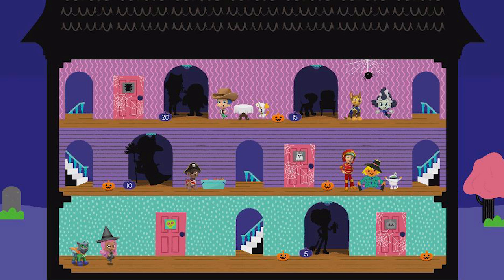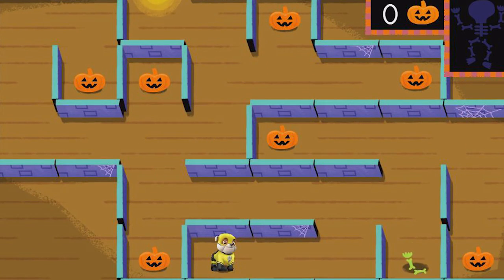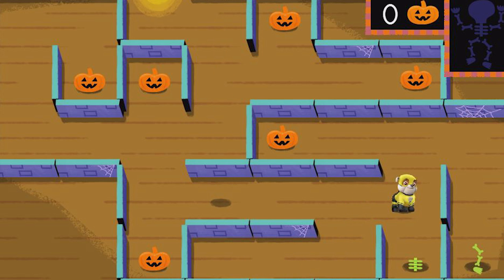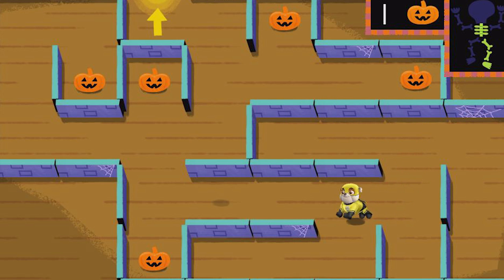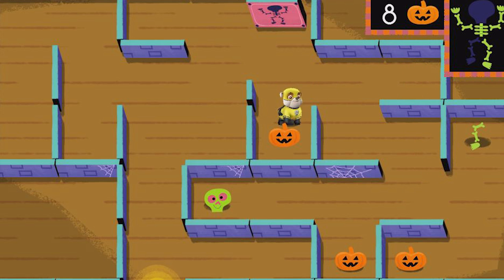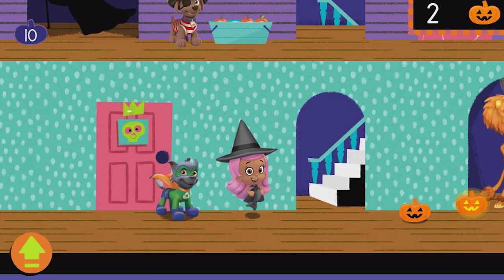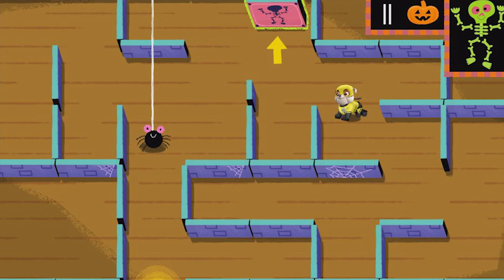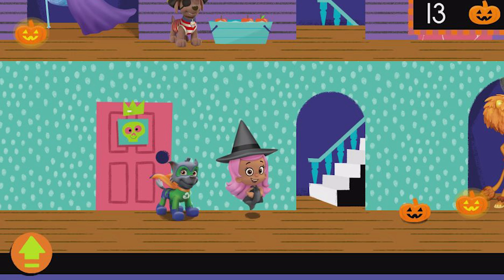Nick Jr. Halloween House Party